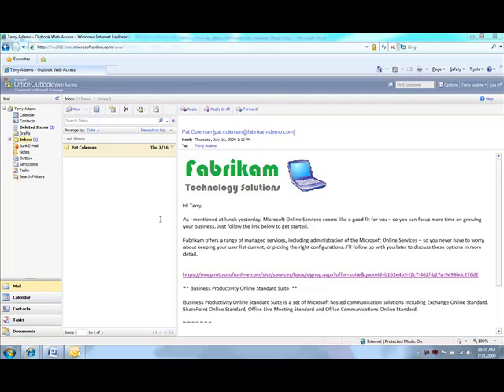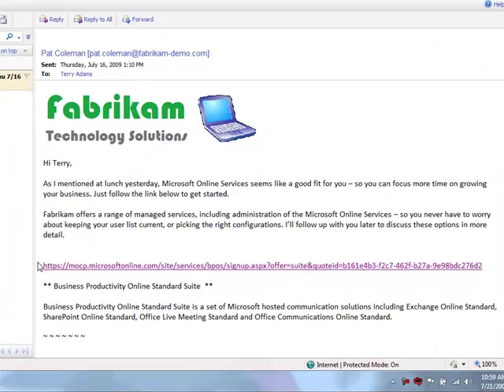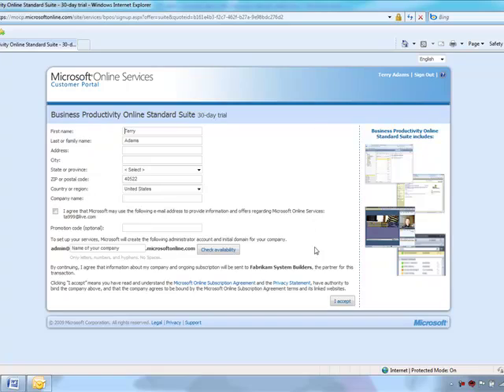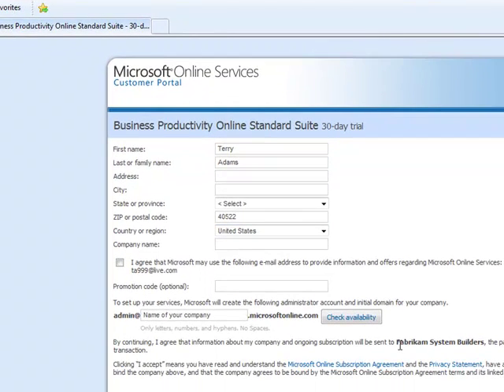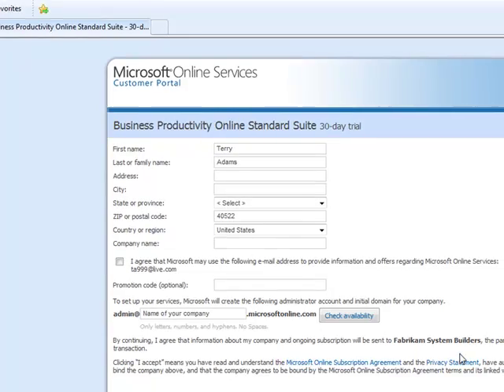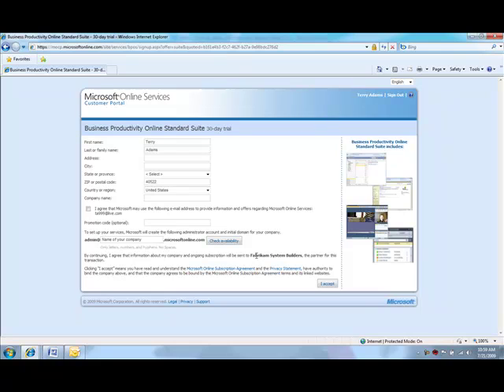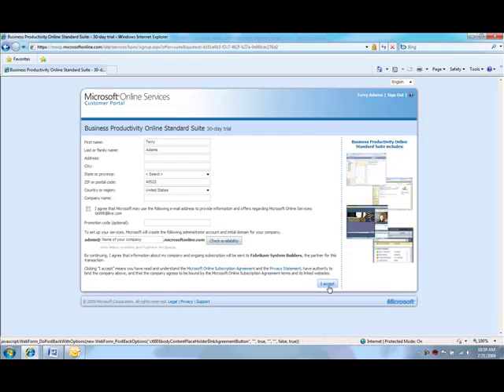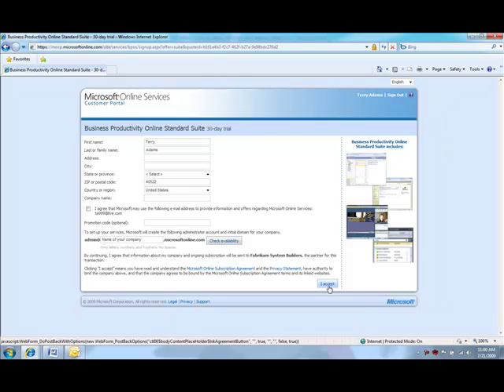Microsoft Online Services - Quick Trial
In this Demo we will be covering the customer experience in the quick trial process for Microsoft Online Services